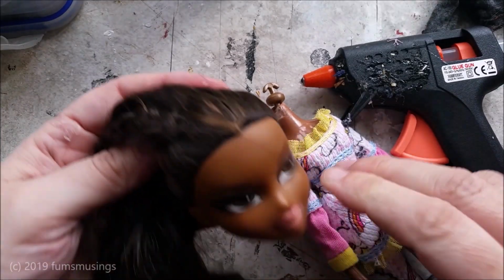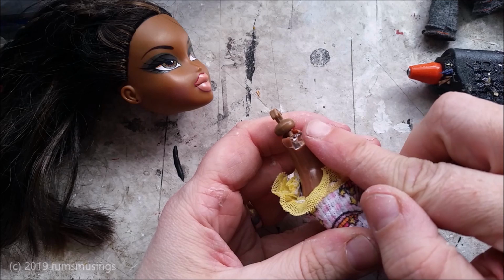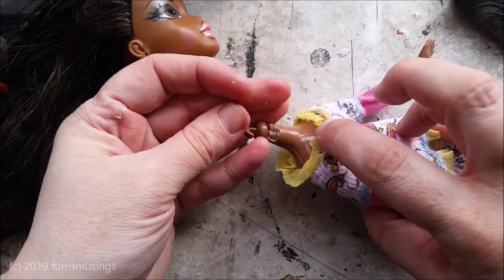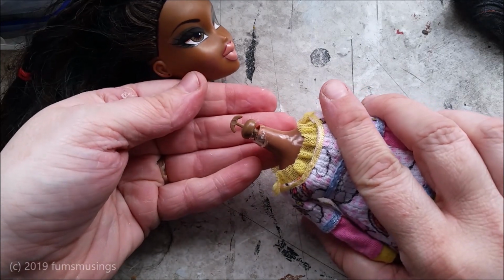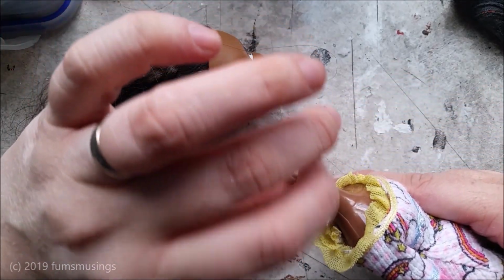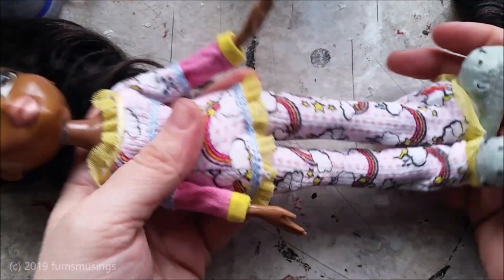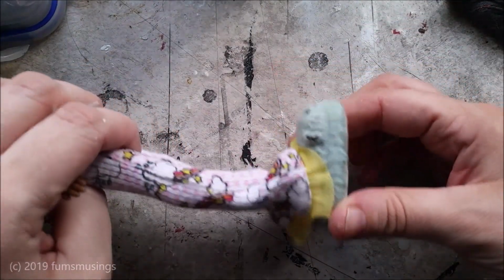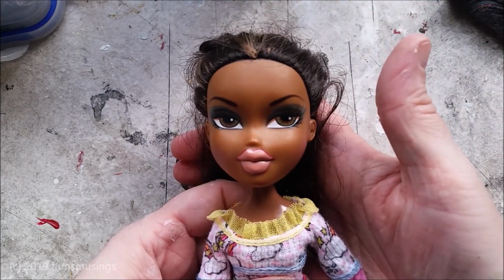Doll neck repair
How to temporarily repair a doll neck until you rebody the doll.